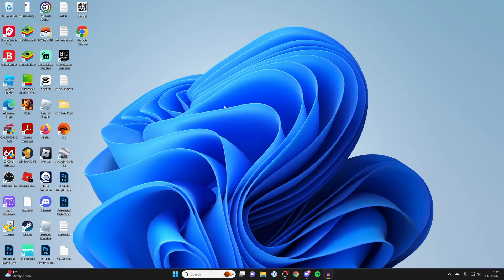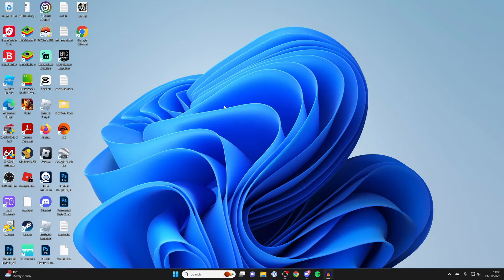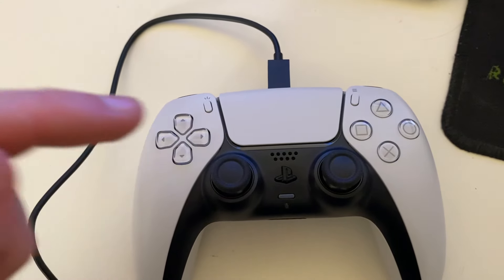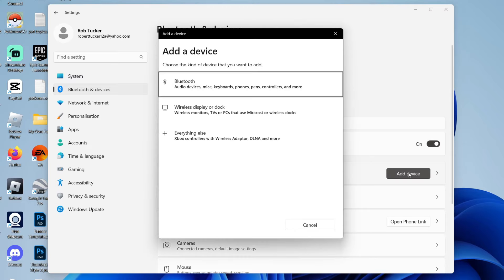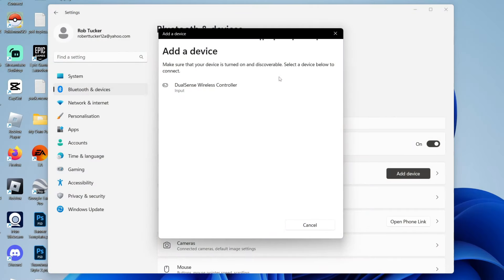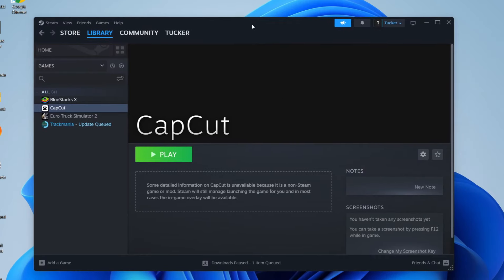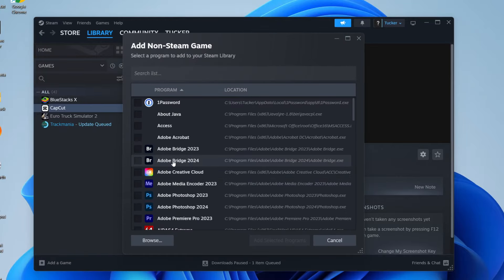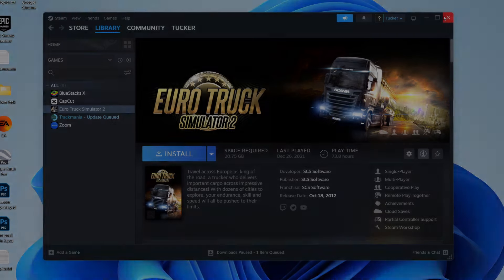How To Connect PS5 Controller To PC & Laptop - Wired & Bluetooth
Learn how to connect and use ps5 controller to pc using bluetooth or a wired method in this video.

GuideRealm